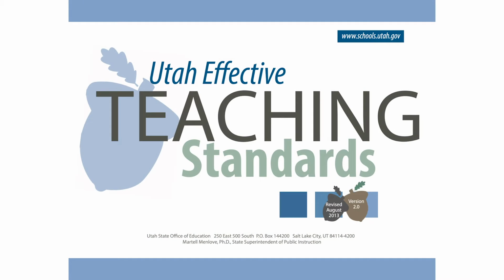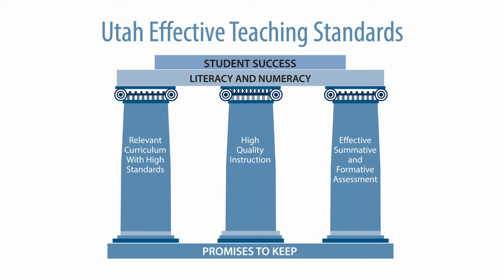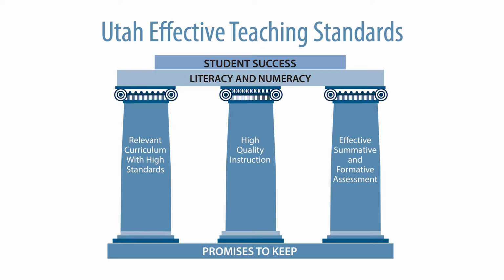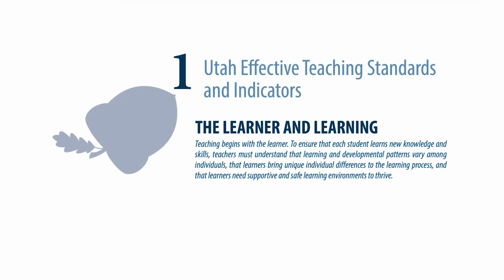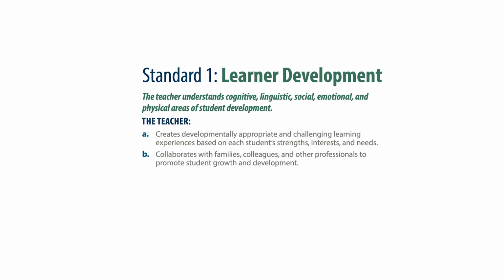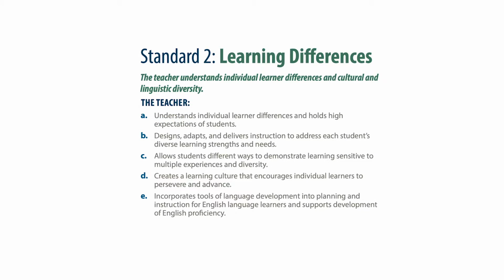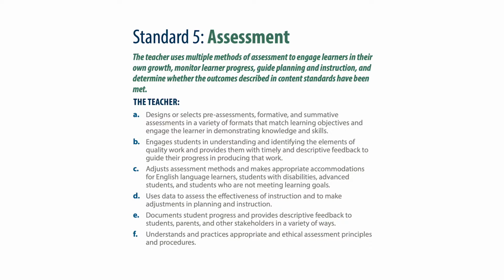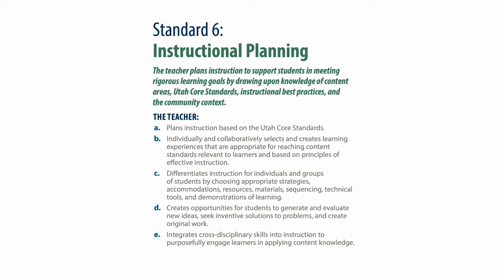Common Core Standards Intro